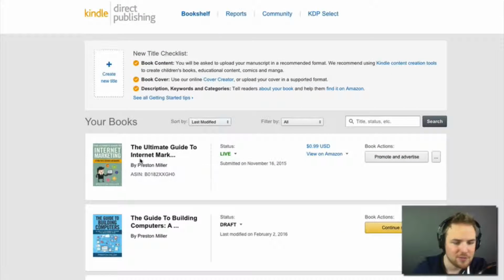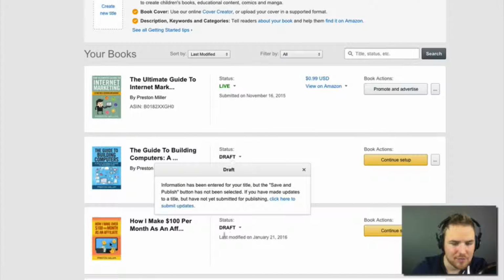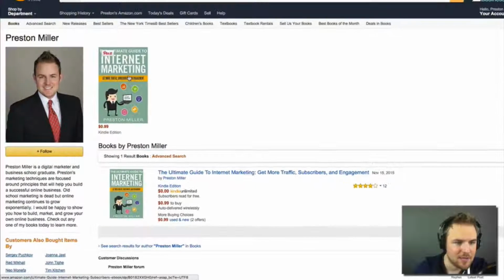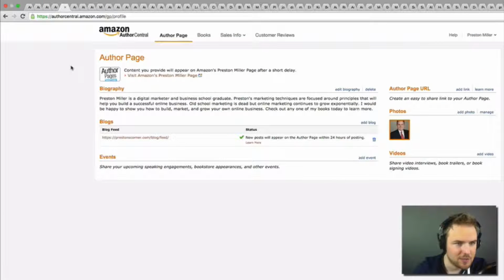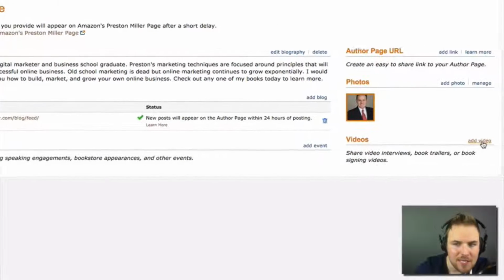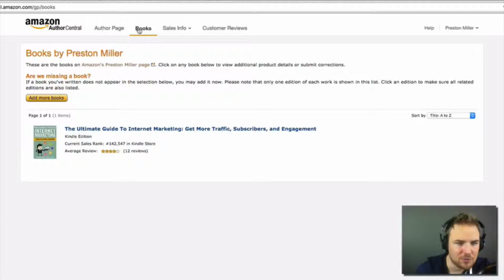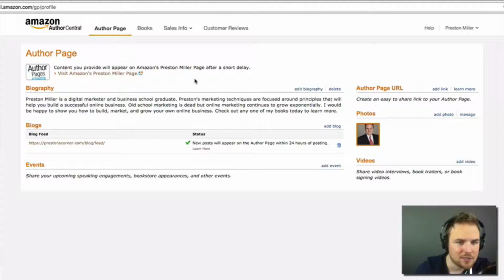Amazon Kindle Author Page Setup